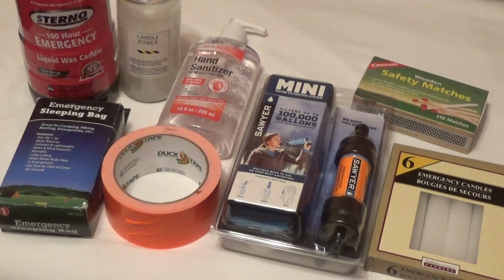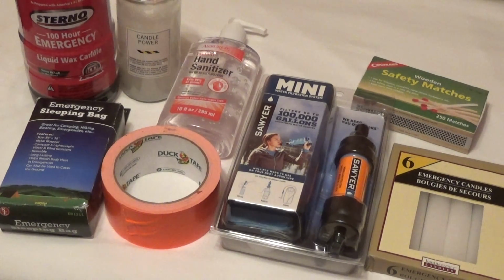Apartment Prepping / Low Cost Prepping Series Overview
Emergency Prepping Series in an Apartment or Small Space.  Essentially a thought experiment for an individual Bug-In Scenario.  I welcome your comments and advice